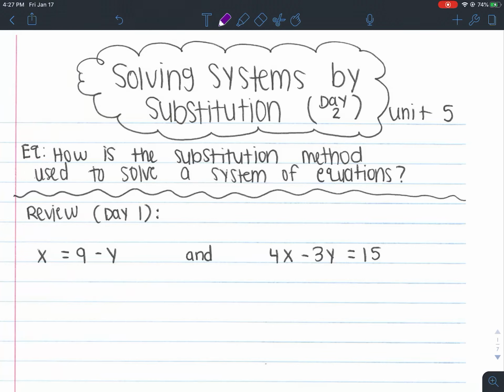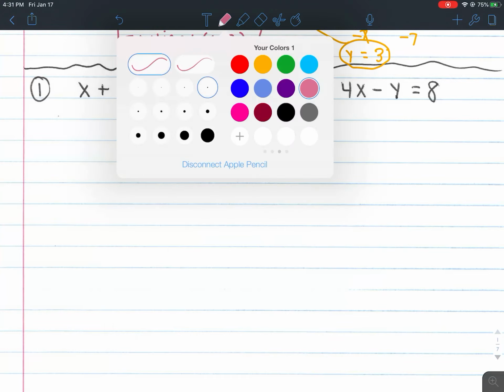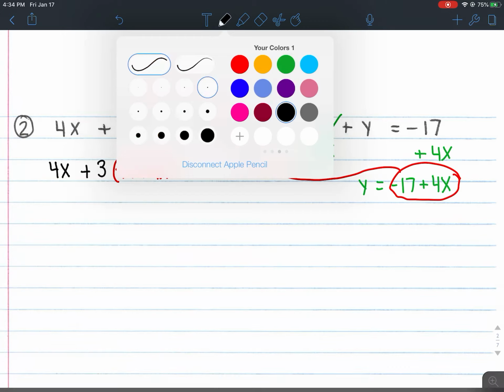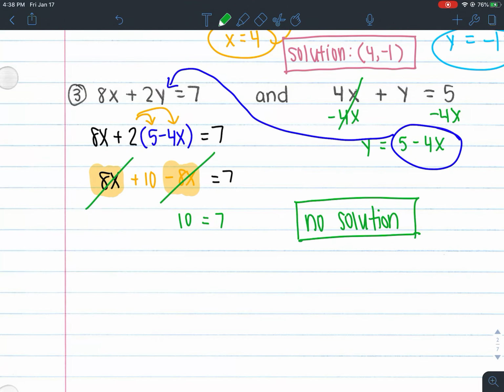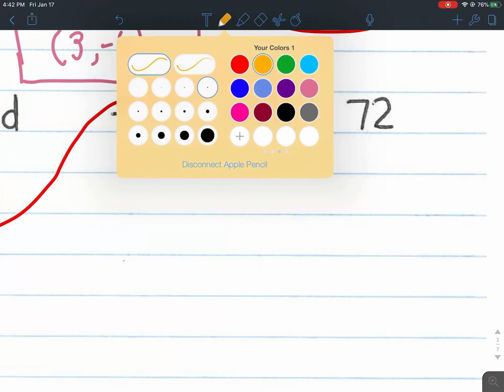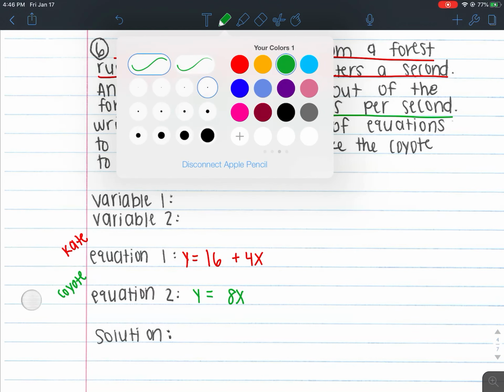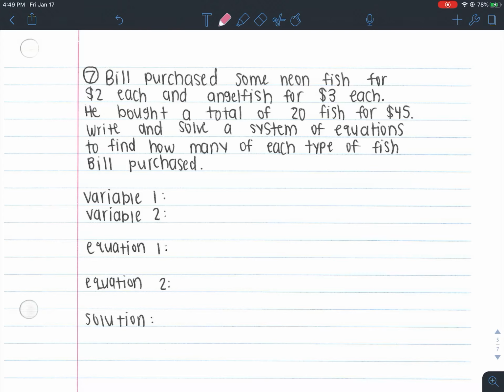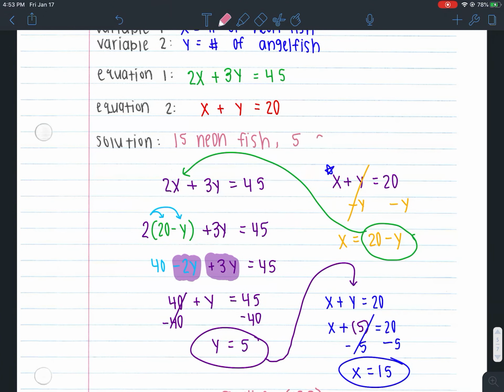Substitution (Day 2) AB